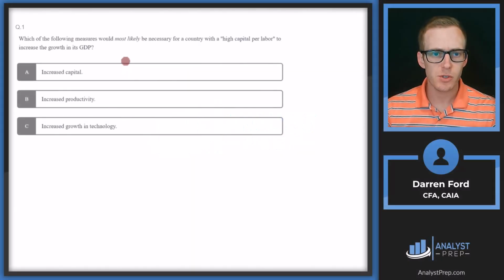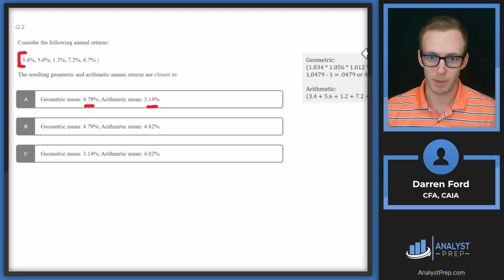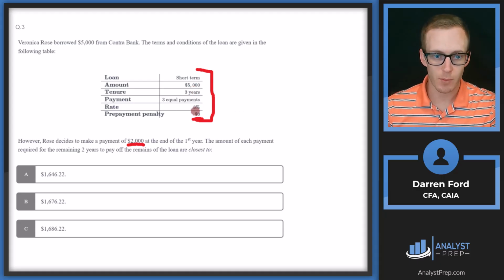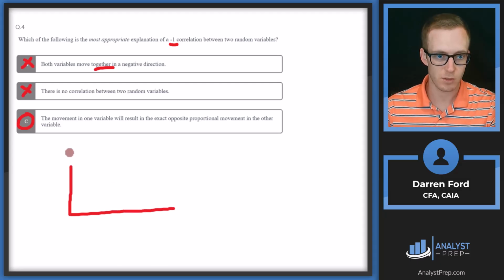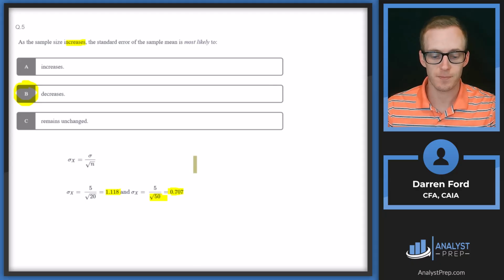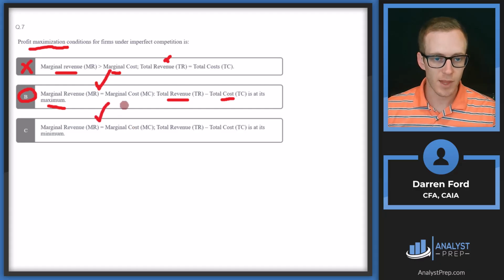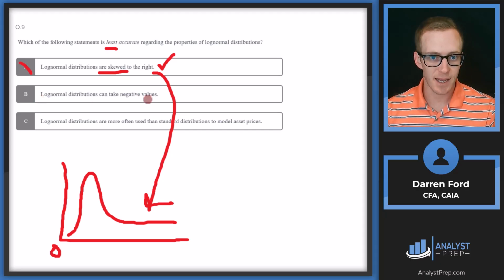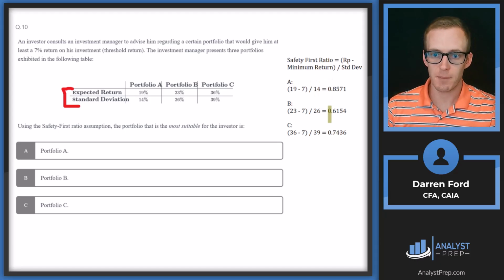Mock Exam 4A – Questions 1-10 | CFA® Level I Exam Preparation | AnalystPrep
CFA Level I Mock Exam 4A: Questions 1–10 | CFA Exam Preparation

Practice CFA Level I exam-style questions with step-by-step explanations covering economic growth, geometric and arithmetic mean returns, time value of money, correlation, sampling and standard error, geopolitics, imperfect competition, compound interest, lognormal distributions, and the safety-first ratio.

This CFA Level I mock exam helps you test your understanding of key concepts and strengthen your ability to solve quantitative and conceptual questions under exam conditions.

What you'll learn:
✓ Economic growth and productivity
✓ Geometric and arithmetic mean returns
✓ Time value of money and loan payments
✓ Perfect negative correlation
✓ Standard error of the sample mean
✓ State and non-state actors in geopolitics
✓ Profit maximization under imperfect competition
✓ Compound interest and future value
✓ Properties of lognormal distributions
✓ Safety-first ratio and portfolio selection

Chapters:
0:04 Economic Growth and Productivity
1:32 Geometric and Arithmetic Mean Returns
3:23 Time Value of Money and Loan Payments
5:35 Perfect Negative Correlation
7:00 Standard Error of the Sample Mean
8:15 State and Non-State Actors
8:53 Profit Maximization
10:26 Compound Interest and Future Value
11:37 Lognormal Distributions
12:59 Safety-First Ratio

Get access to CFA Level 1 study notes, video lessons, practice questions, mock exams and other exam preparation resources: